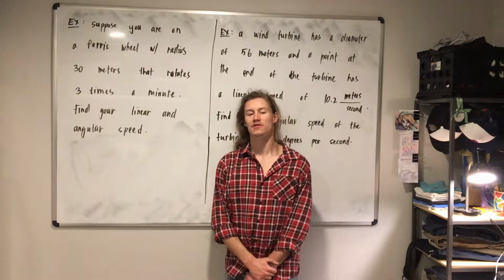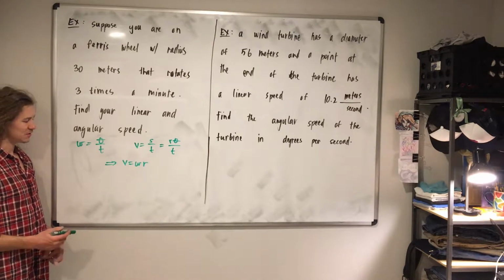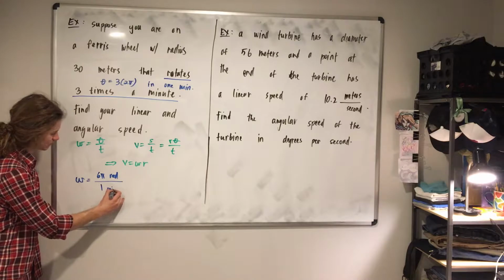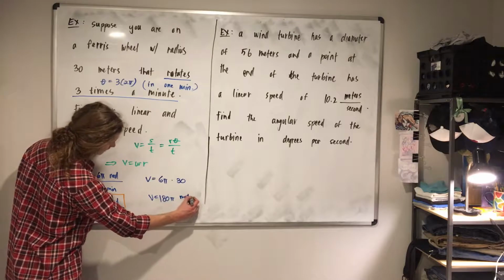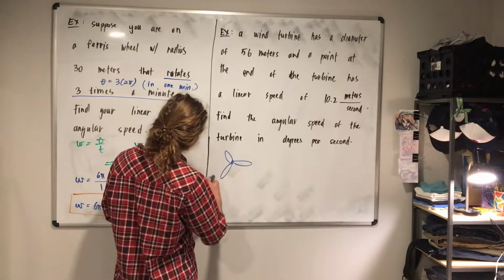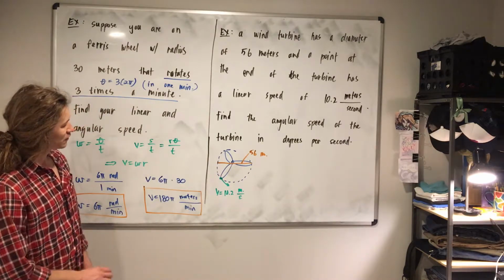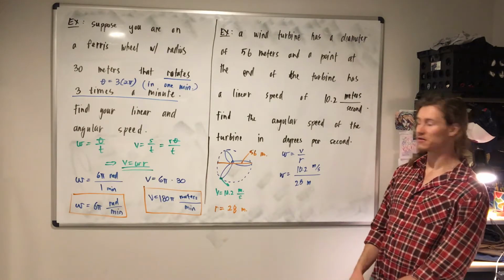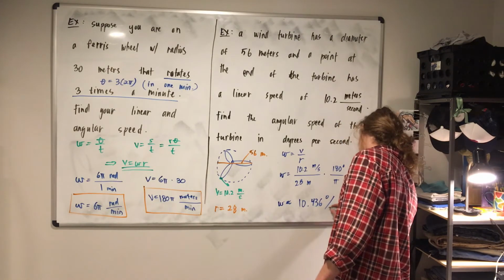Cases of Circular Motion